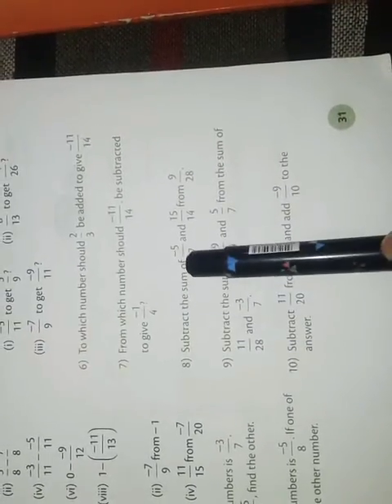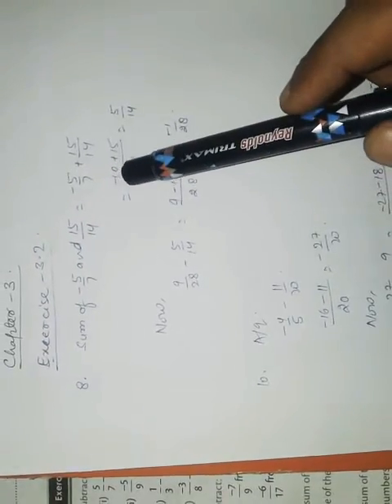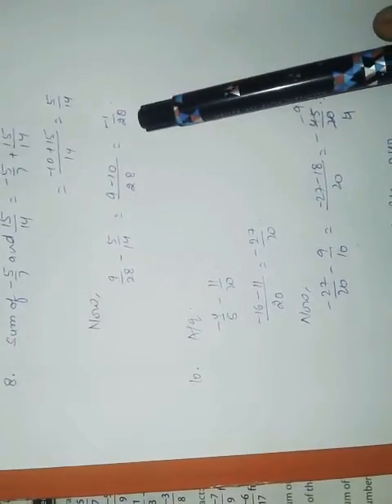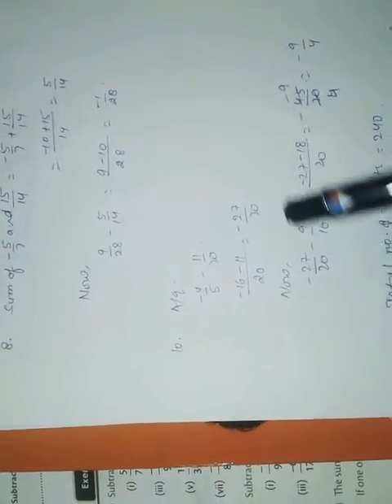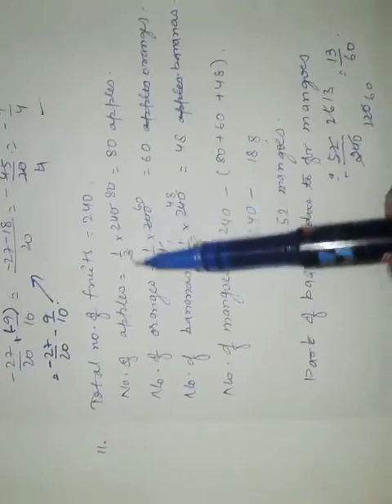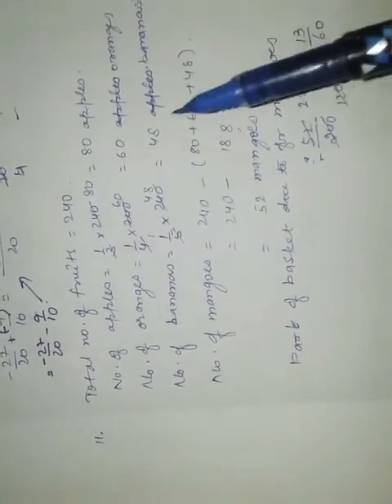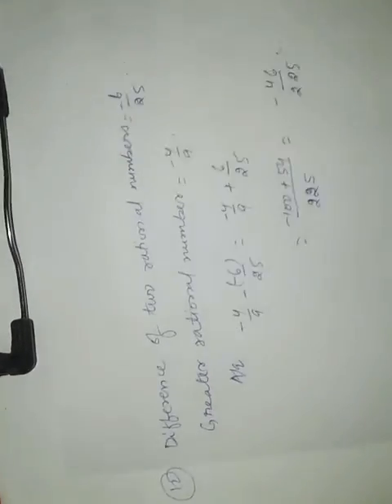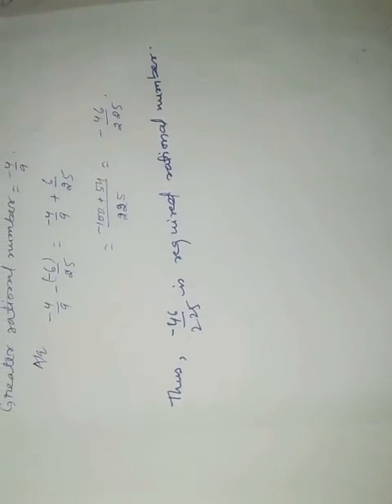Std VII Inspired Maths Chapter 3 Exercise 3.2